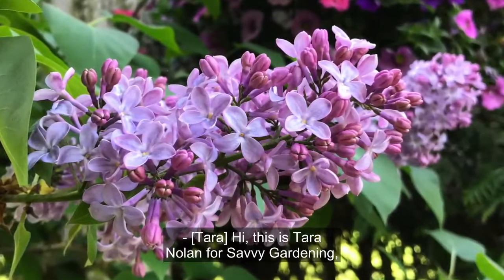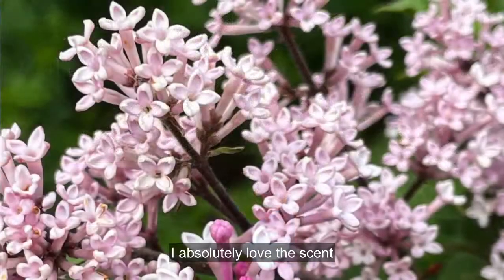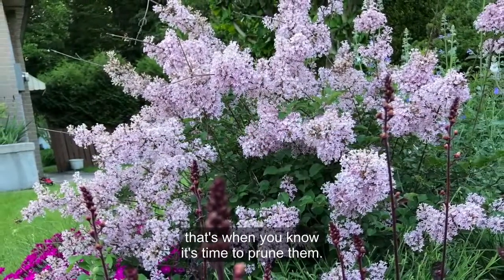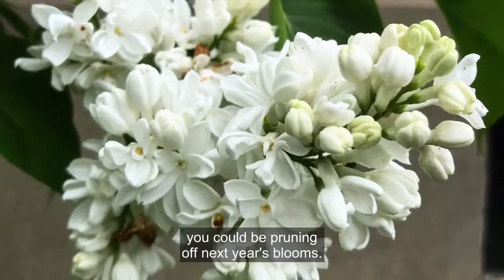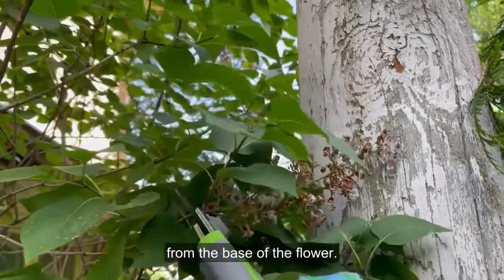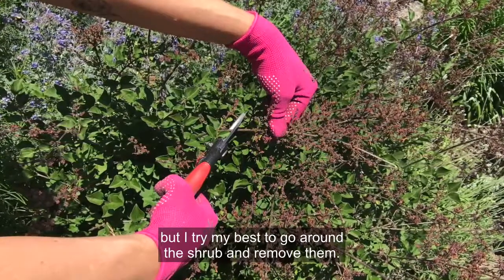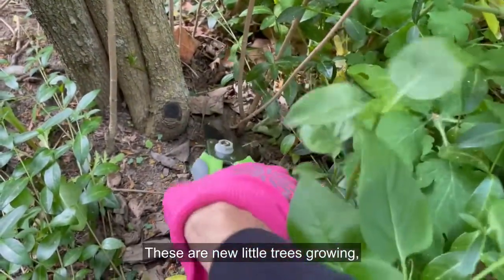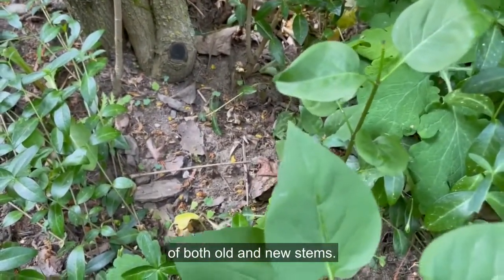Tips for Pruning Lilacs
Lilacs are notorious for their amazing scent. Unfortunately, the are also notorious for their lack of bloom, especially if they aren't pruned properly. Let Tara show you how and when to prune lilacs.
For more lilac pruning tips, check out this article on our